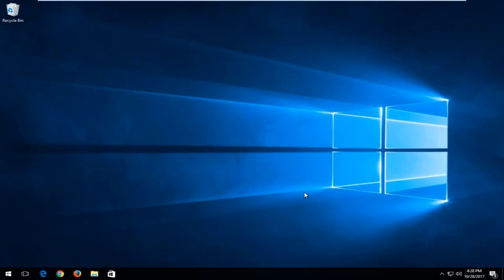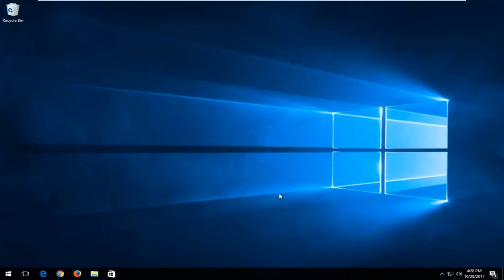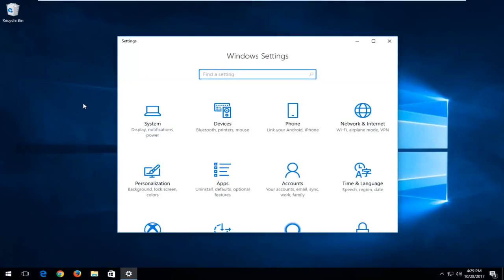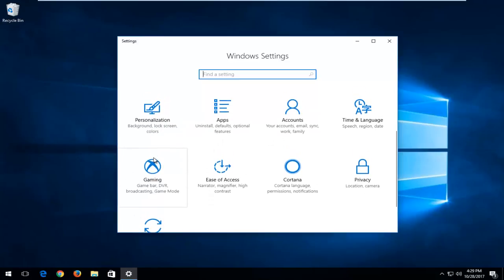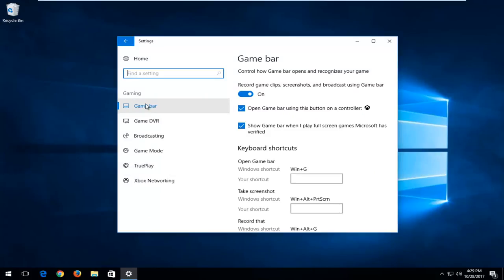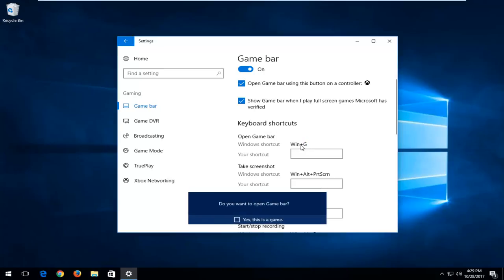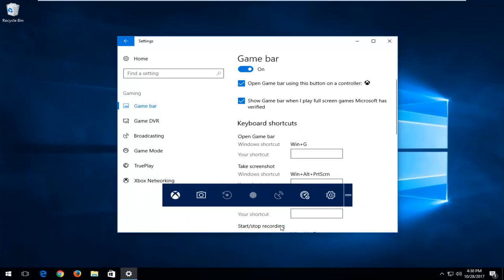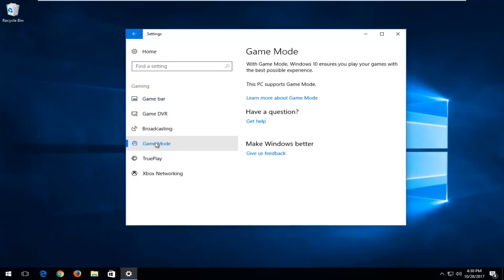How To Turn On Game Mode In Windows 10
Game Mode is designed to improve the performance of your PC games, both raw frame-rate speeds and overall smoothness (which Microsoft calls consistency). It does so by dedicating a big chunk of your system’s resources to the game you’re playing, which prevents background processes from muscling in and potentially disrupting your experience. (Adios, unexpected antivirus scans!) Game Mode grants games more GPU cycles and a set number of CPU threads, though the exact details vary depending on your system configuration.